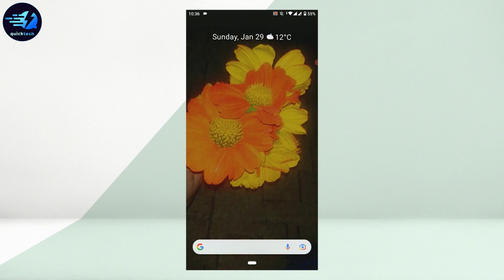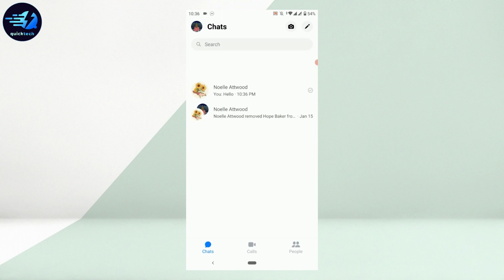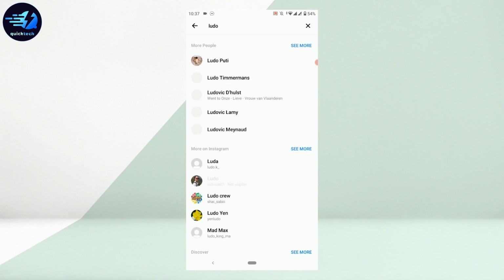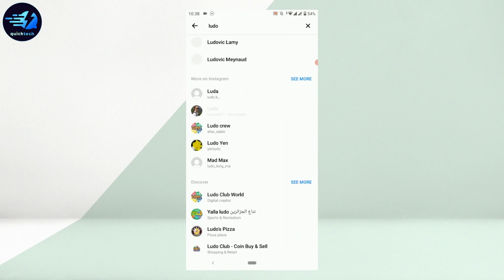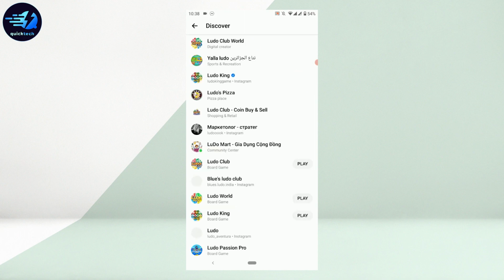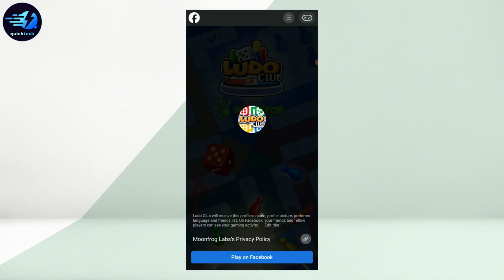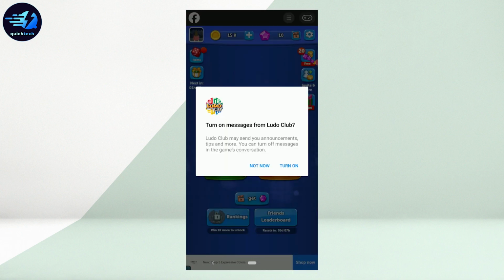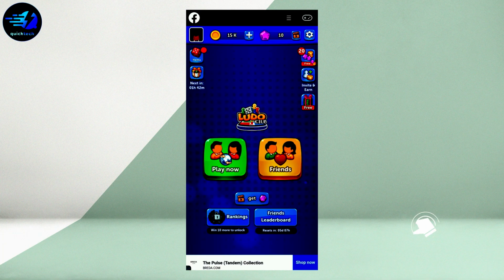How to Play Ludo in Messenger | Play Ludo online in Facebook Messenger App 2023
How to Play Ludo in Messenger | Play Ludo in Messenger | Play Ludo online in Facebook Messenger App 2023

In this video, we will show you how to play Ludo in Messenger. We will walk you through the steps to play Ludo online in Messenger App. You might have come across amazing Ludo game with your friends. Here is how you can easily play Ludo from your facebook messenger app. You can also invite your friends and play Ludo with friends in messenger .